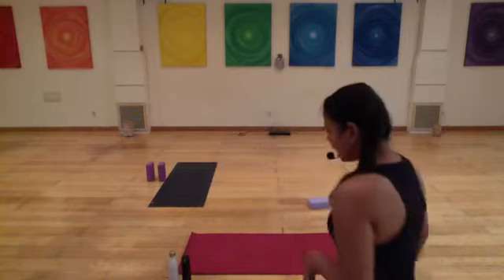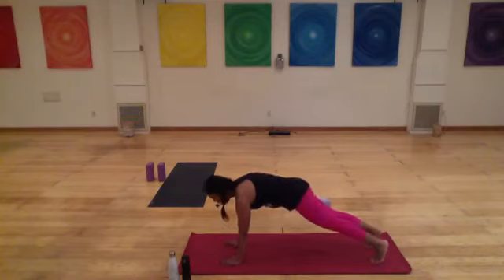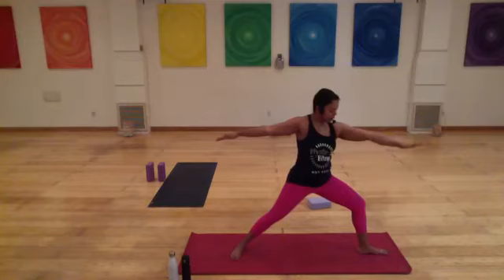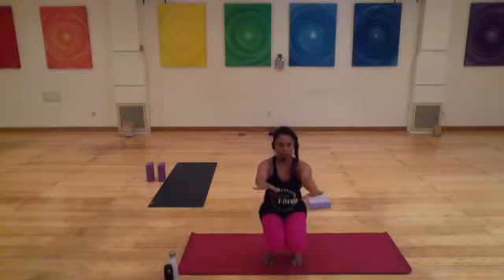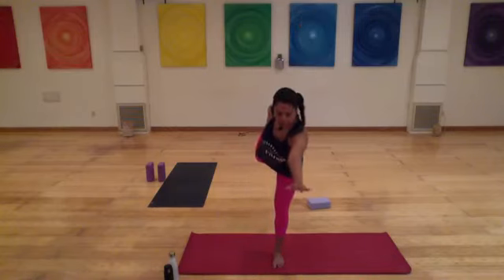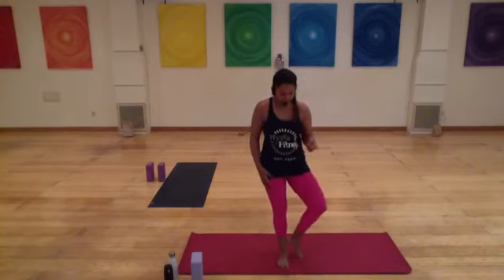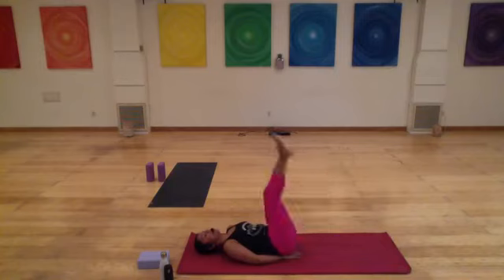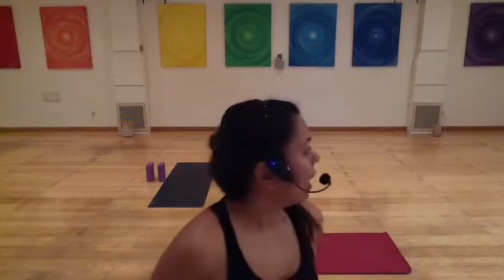Barkan Yoga (60 minutes) with Debamitra at Mystic Fitness Yoga Studio on Friday, June 12, 2020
Mystic Fitness Yoga Studio offers free live-stream yoga classes every day at 9am (EST) on Facebook Live and Instagram. Please join us live, or enjoy our classes to fit your schedule here anytime on our Youtube channel. As always, thanks for coming to class.